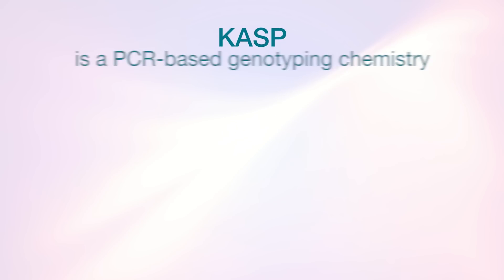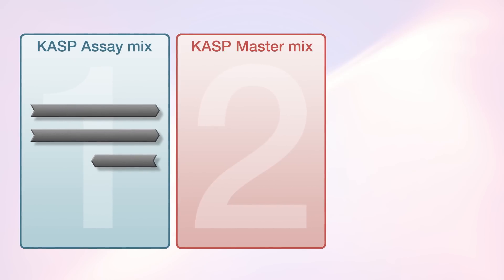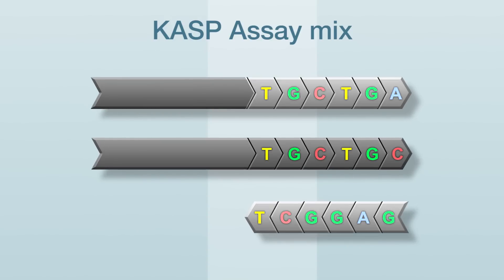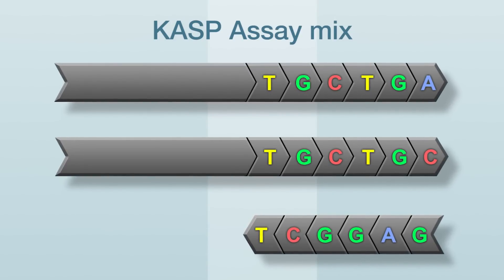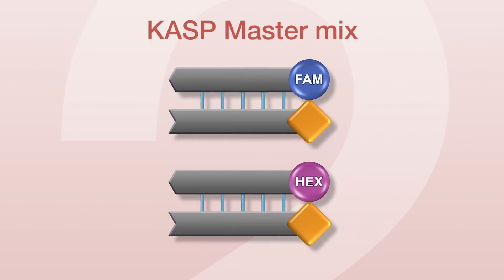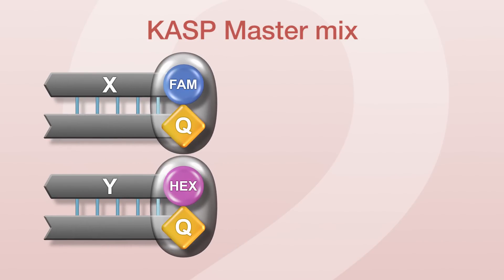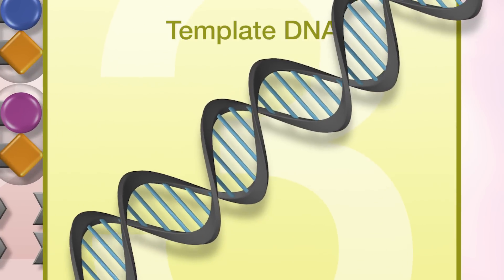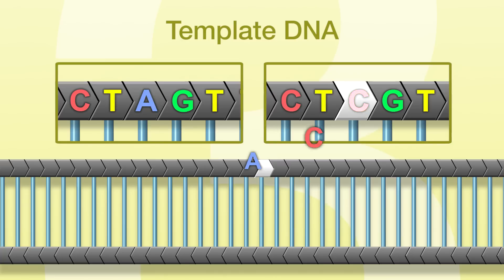LGC's KASP Genotyping Chemistry Explained: KASP Assay mix and KASP Master mix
KASP is a PCR-based genotyping chemistry suitable for genotyping SNPs and InDels. KASP has been used to genotype millions of samples worldwide. If you have you ever wondered “How does KASP work?”, this series of three videos explains the KASP reagents, the genotyping reaction and how the data is analysed.

This first video is about the components that go into a typical KASP genotyping reaction. These are:
1. The KASP Assay mix. The KASP Assay mix is the part of the reaction that is designed to target the specific SNP or InDel of interest. This animation shows a typical SNP assay and explains about the KASP Assay mix which contains the primers,  which are simple un-labelled oligonucleotides.

2. KASP Master mix. The KASP Master mix is the universal part of the KASP reaction and can be combined with any KASP Assay mix. It contains two fluorescent reporter cassettes. It also has all of the other components that are typically found in a PCR mix including Taq polymerase. KASP uses a specially modified version of Taq that gives the PCR increased specificity. All of the important parts of the Master mix are described in the animation.

3. DNA. The final component of a KASP genotyping reaction is the DNA. The DNA sample will include the target polymorphism. In this animation the target polymorphism is a SNP, although KASP can also genotype InDels. These can be InDels of any size from a few bases to over a kilobase in size.

Once you are familiar with what goes into a KASP reaction then please watch the next video in this series to see how each component functions in the genotyping PCR.